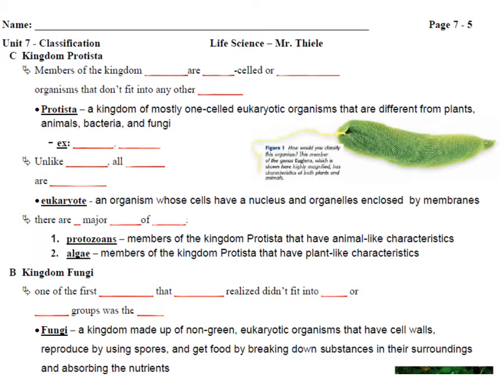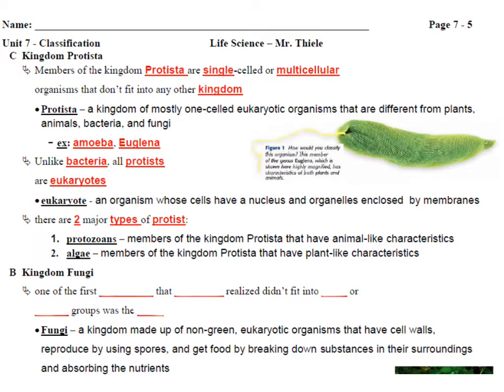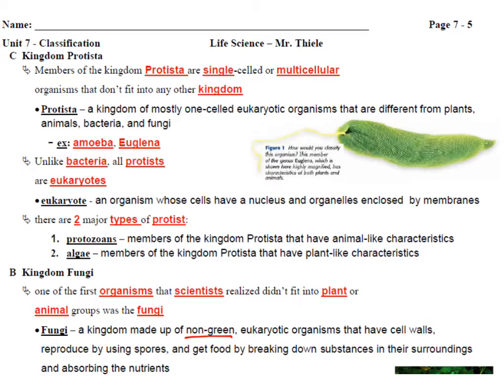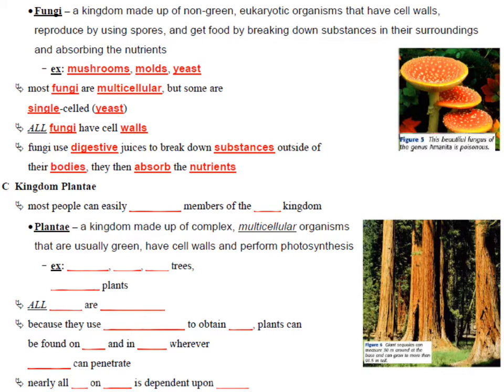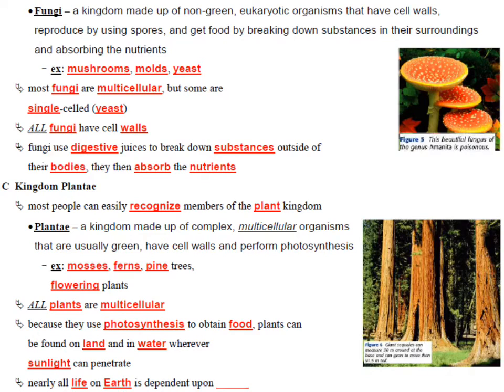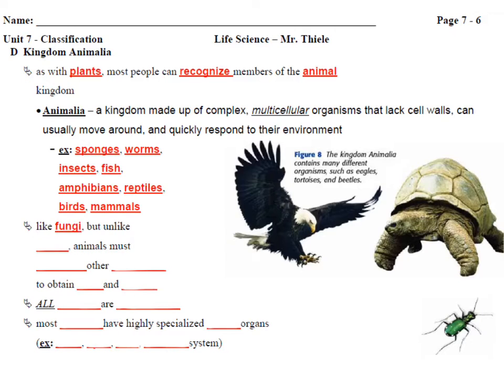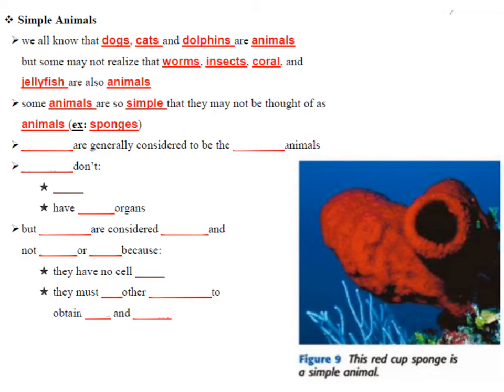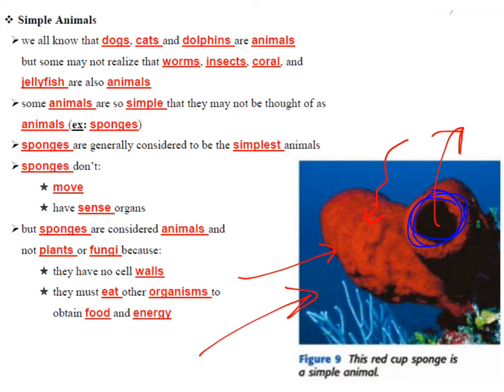Unit 7 - Classification - Notes - Pages 7.5 & 7.6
Notes for Unit 7 - Classification, pages 7.5 & 7.6